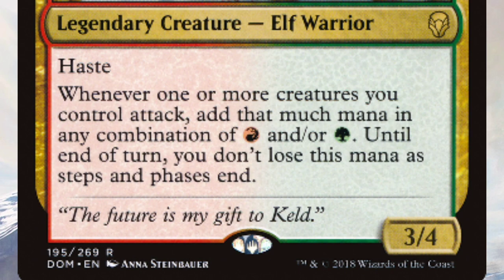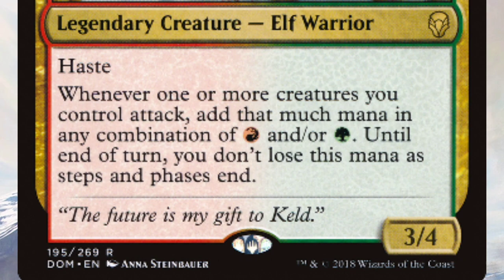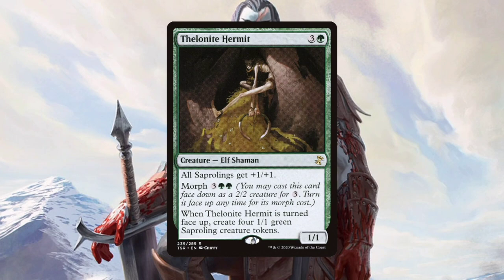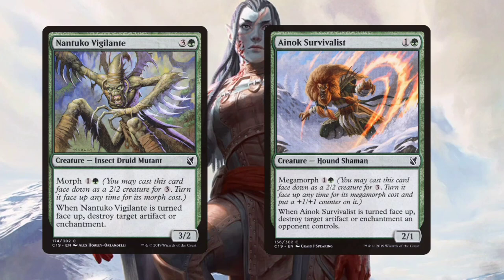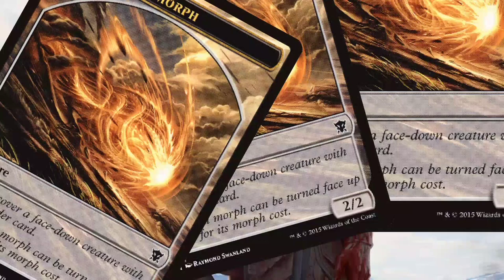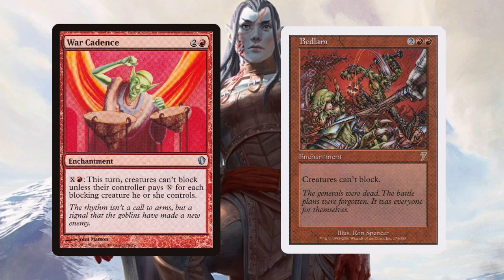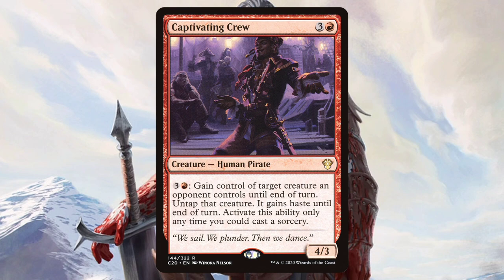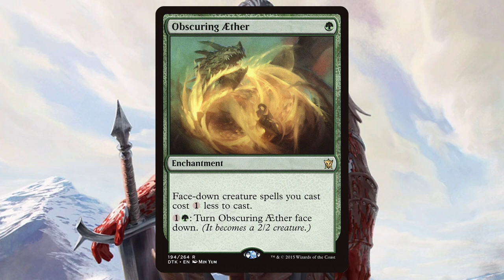Grand Warlord Radha Commander Deck Tech | Split Second Deck Tech | Magic: The Gathering